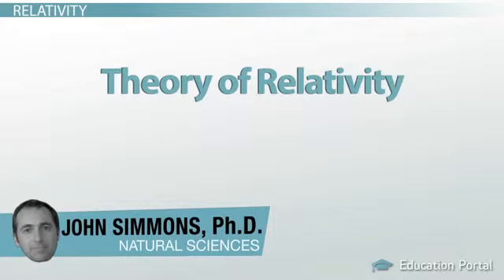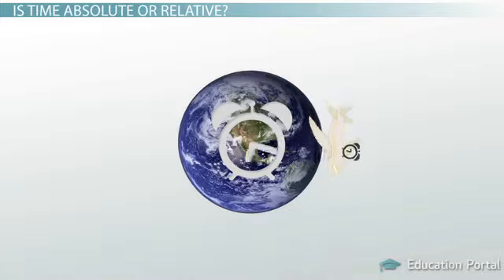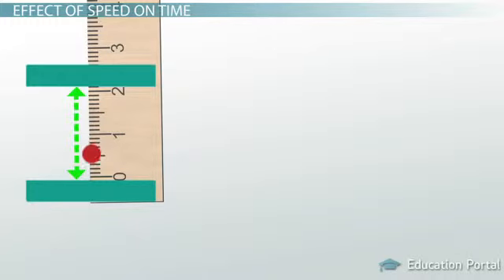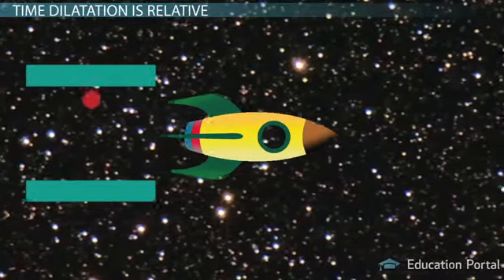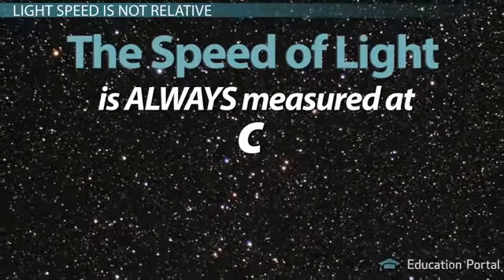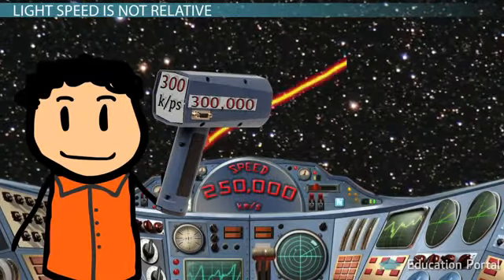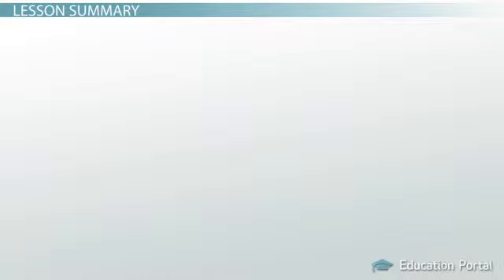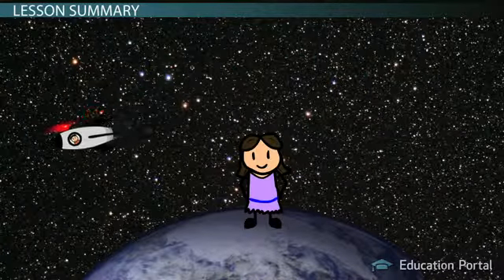Learning Physics_Time Dilation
The theory of relativity is used to account for observations from different perspectives. For example, objects appear to be smaller when they are viewed from a distance. Additionally, motion is relative to the perspective of the observer, as objects in a car appear to be still from the perspective of within the car.